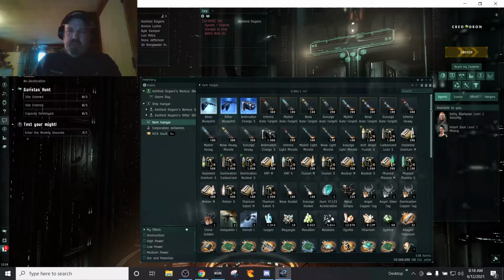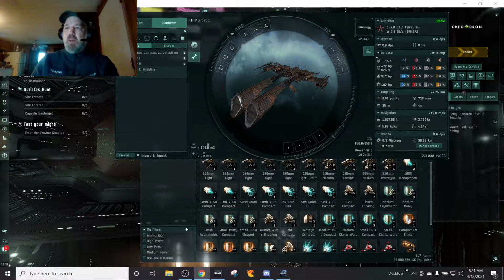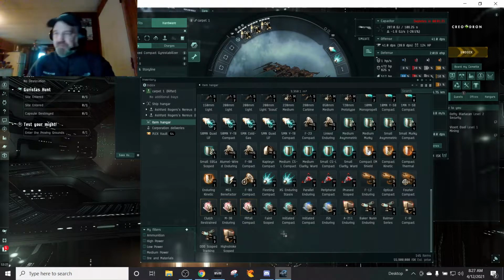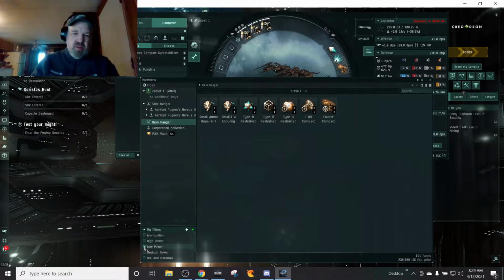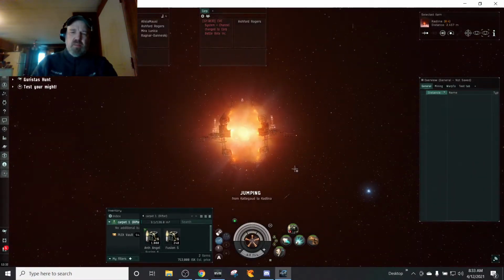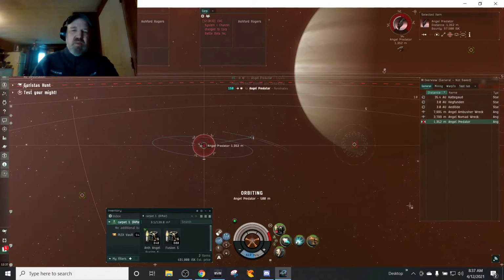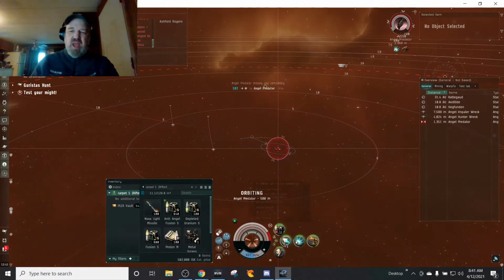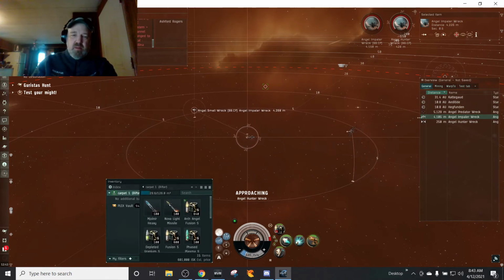Eve Online: Battle Bots (Solo PVE/PVP) - Episode 19.3.2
This episode: first flight in low sec with a rifter.